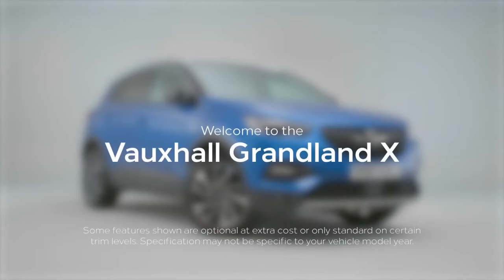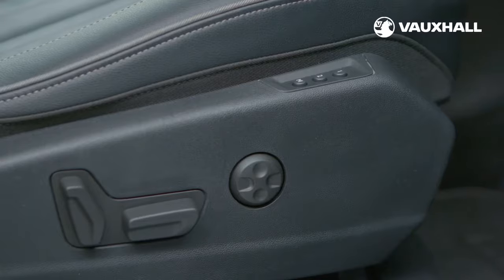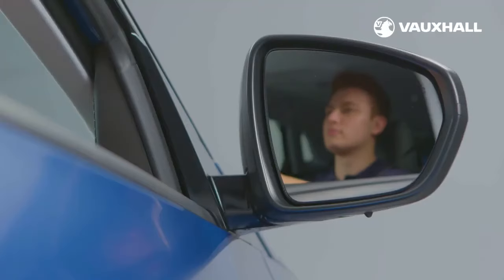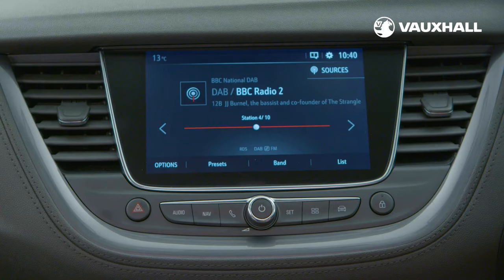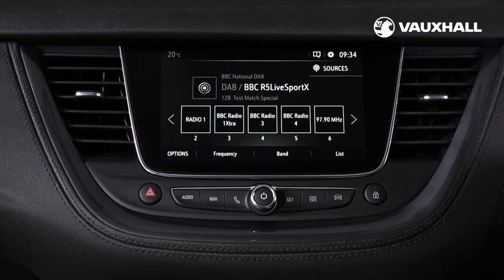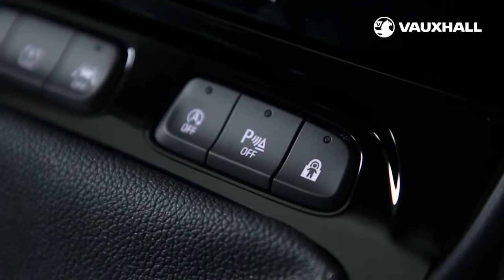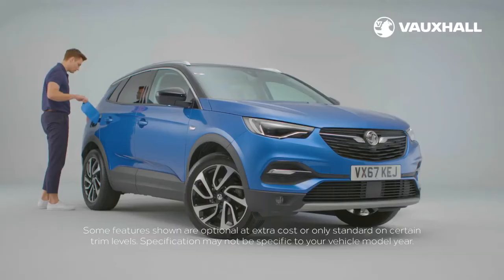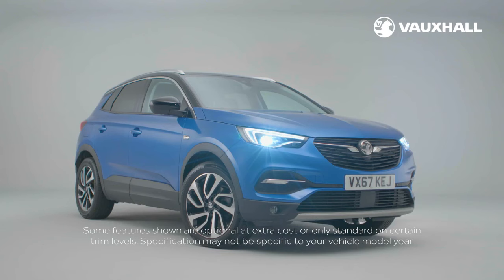Vauxhall Grandland X Handover - Features & Controls | Underwoods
A short video explaining the features and controls of the Grandland X from Vauxhall.